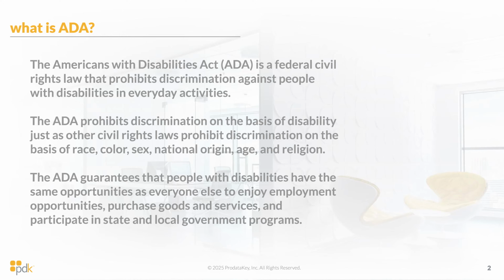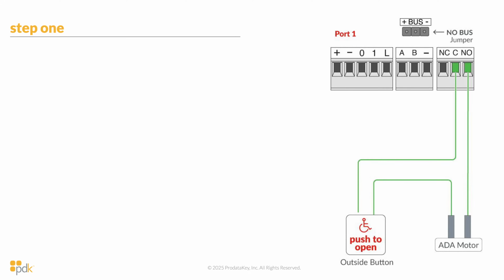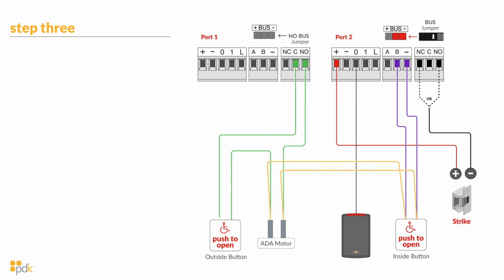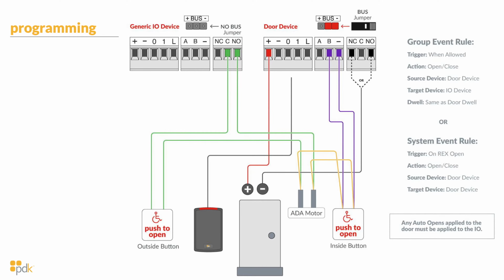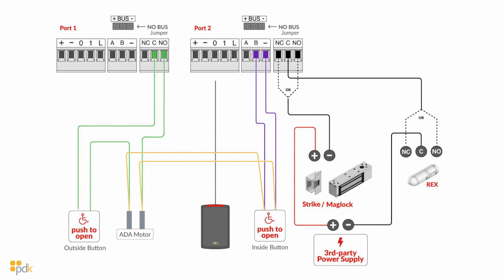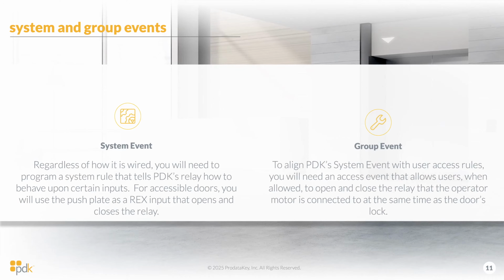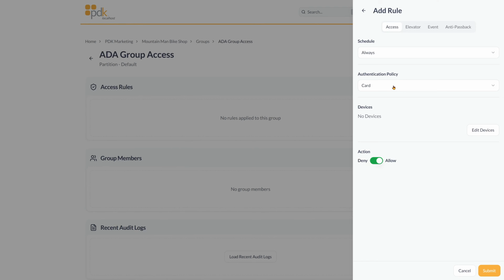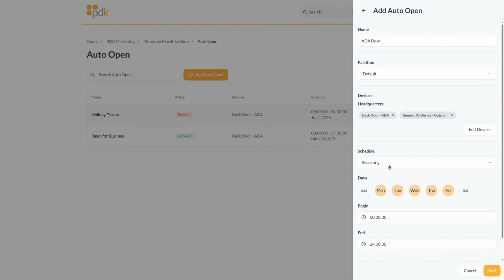PDK Access Control Coaching: ADA Door Compliance and Integration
In this live coaching session, we'll dive into the fundamentals of ADA door openers and their seamless integration with PDK's cloud-based access control platform. You'll learn how automatic door operators function, how to correctly wire and configure them with PDK controllers and software, and best practices for troubleshooting common integration challenges.